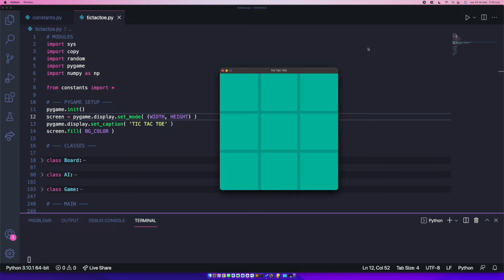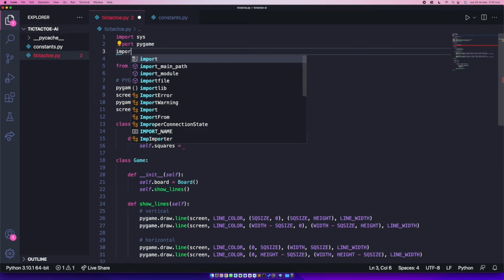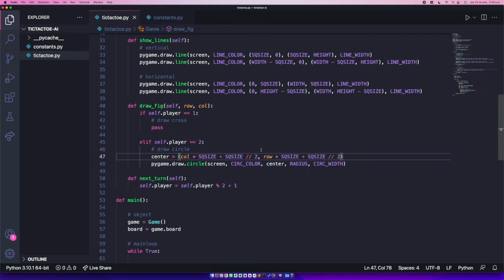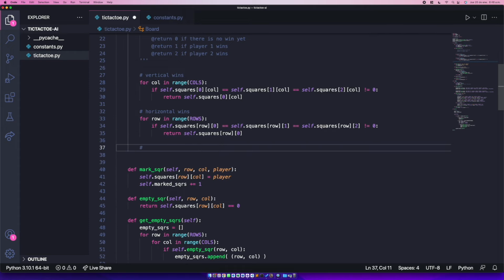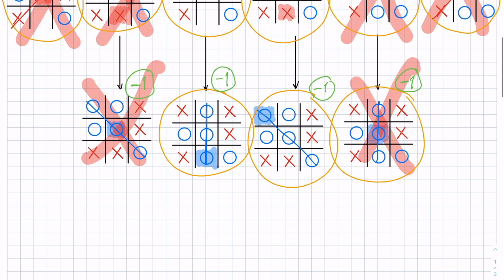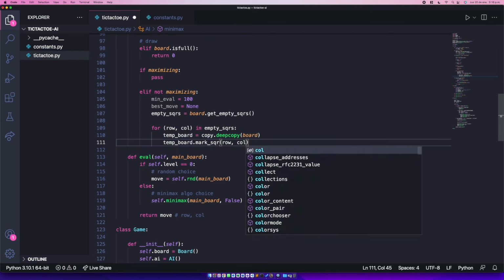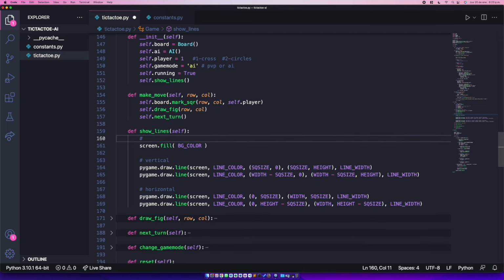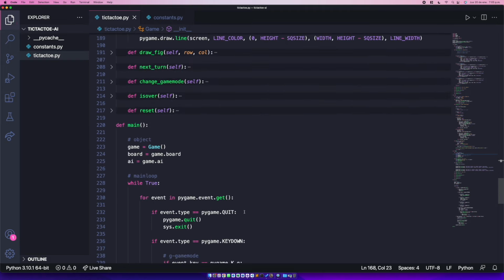Coding an Unbeatable Tic Tac Toe AI Using Python and the Minimax Algorithm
In this tutorial I will show how to code an unbeatable AI to play against in Tic Tac Toe using object oriented programming, the minimax algorithm (game theory), Python and its Pygame module.

⏱ TIMESTAMPS ⏱
00:00 Introduction
03:49 Screen & Background
17:43 Console Board
31:06 Drawing Figures
43:46 Board Functions
59:38 Minimax Explanation
1:13:21 Random AI
1:22:49 Minimax Function
1:40:17 Keyboard Events
1:49:40 Fix Bug
1:54:10 Show Wins
2:04:07 End